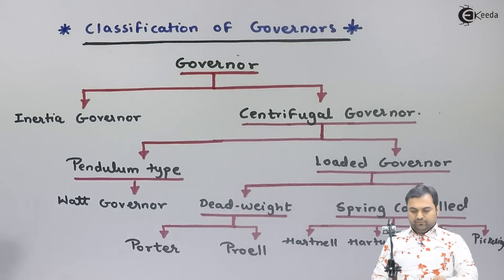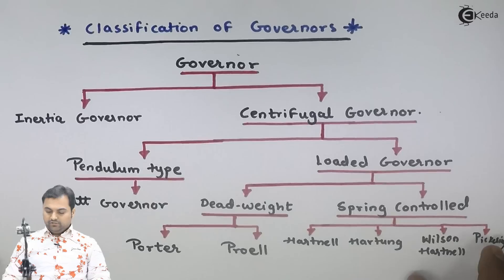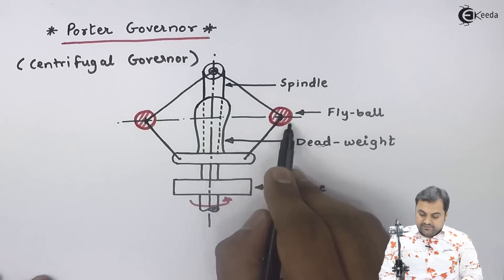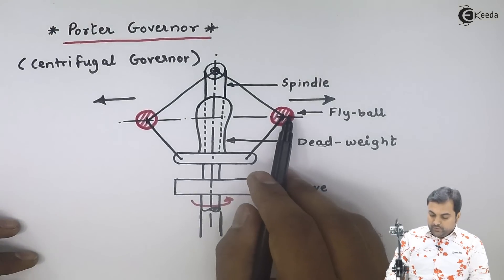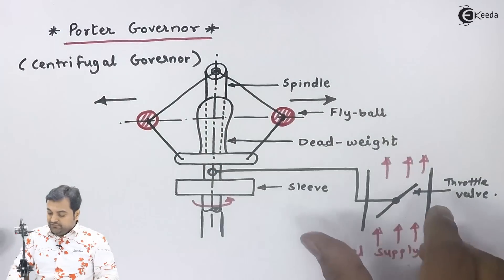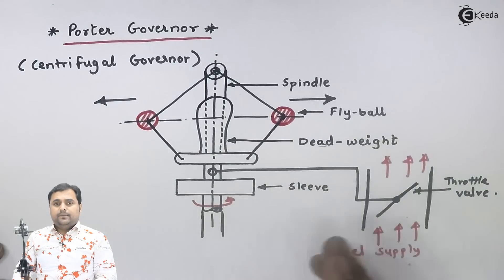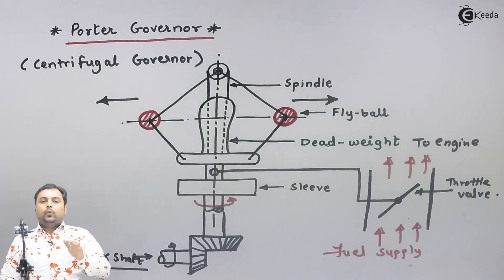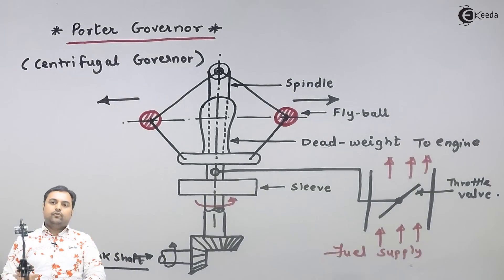Classification of Governors and Concept of Centrifugal Governors - Theory of Machine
Classification of Governors and Concept of Centrifugal Governors Video Lecture from Chapter Flywheel and Governors in Theory of Machine for Mechanical Engineering Students.

Watch Previous Videos of Chapter Flywheel and Governors :-

Happy Learning : )